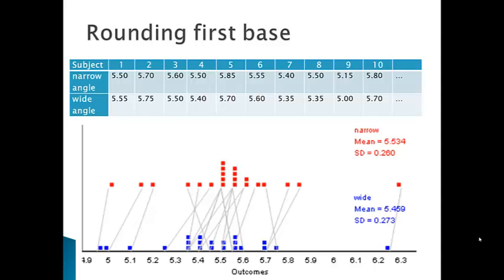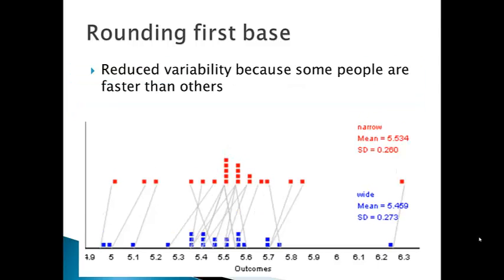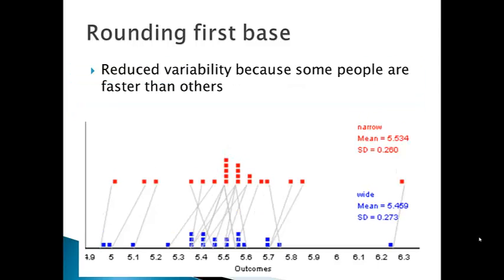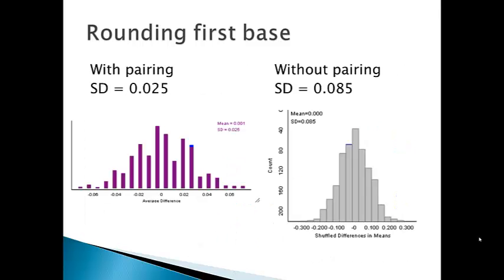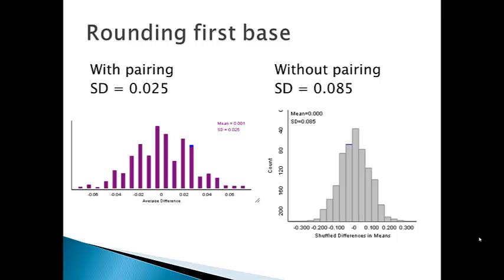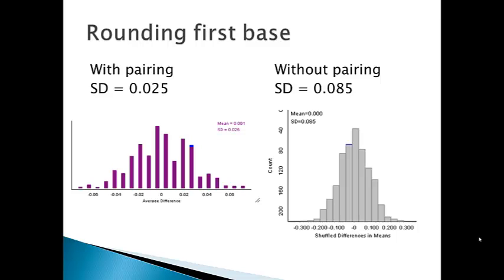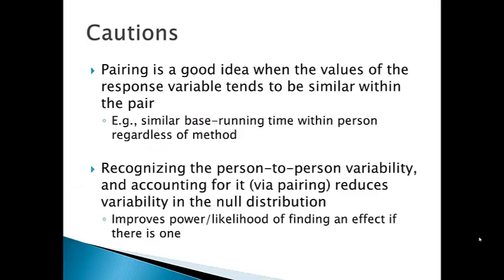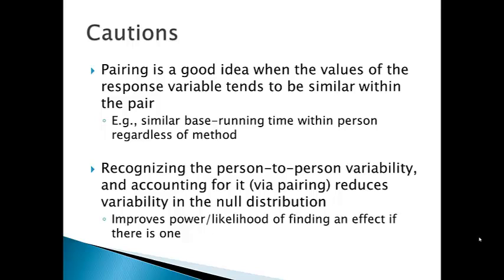7 1 1